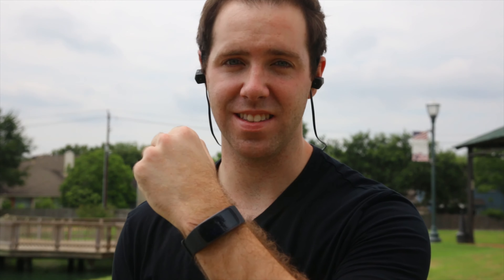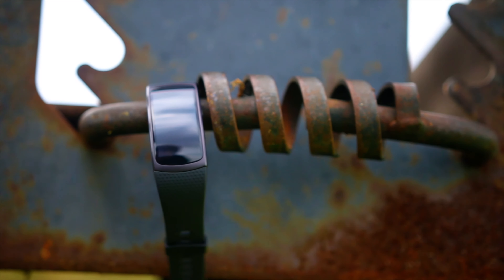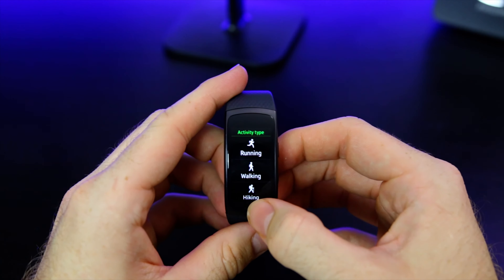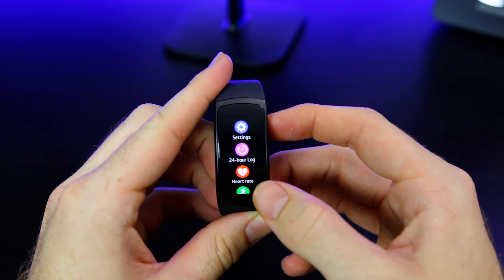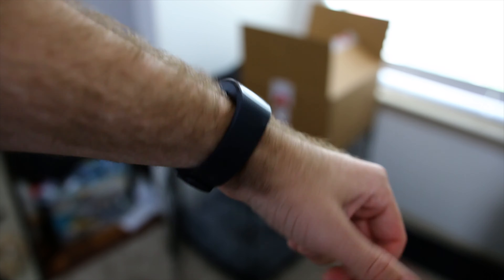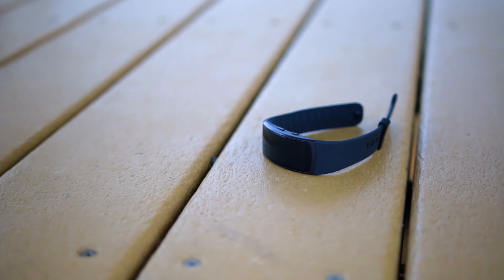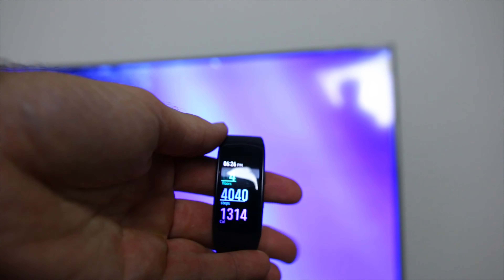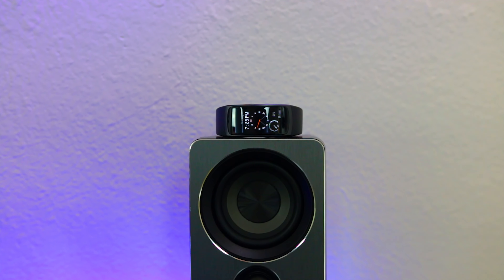Samsung Gear Fit 2 | The Best Fitness Band?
The Samsung Gear Fit 2 is my new favorite fitness band. With a design that looks and feels great, i barely notice the gear fit 2 on my wrist throughout the day. Samsung's gear fit 2 tracks 14 different sports ranging from running, cycling, climbing and all the way to crunches. The auto heart rate monitor feature is nice because i always forget to measure my heart rate throughout the day. As these new fitness tracker continue to make our lives easier they have also made working out more enjoyable for me. Let me know what you guys thing of the Samsung Gear Fit 2 in the comments below. Enjoy!